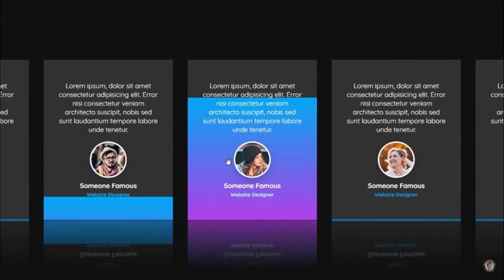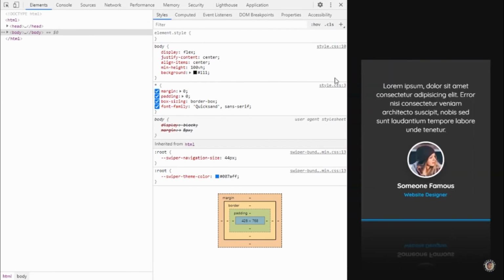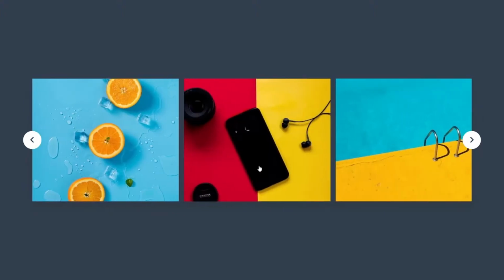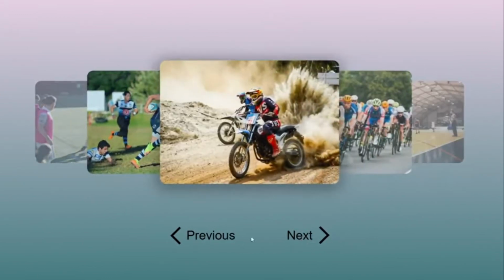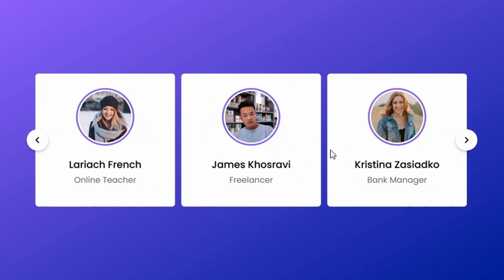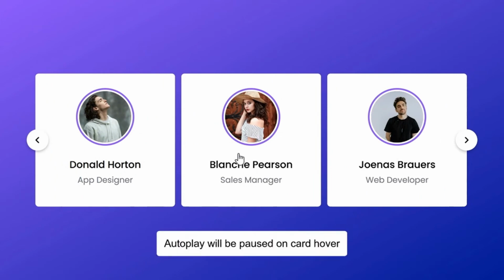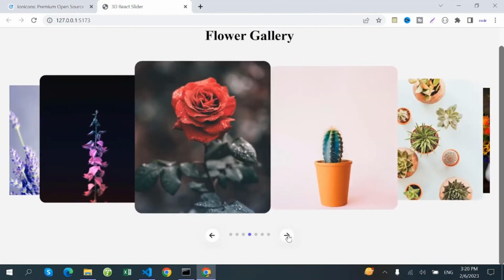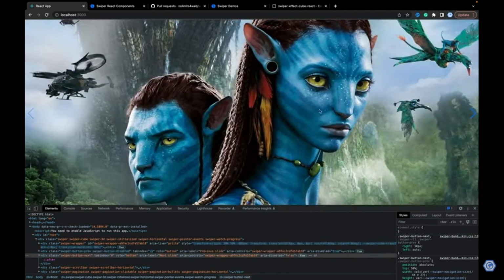Certificate Slider Types Using HTML, CSS, and JavaScript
🎠🌟 Looking to add a captivating carousel or slider to your website? Let's explore different options and learn how to implement them with source code examples! 🌐💻